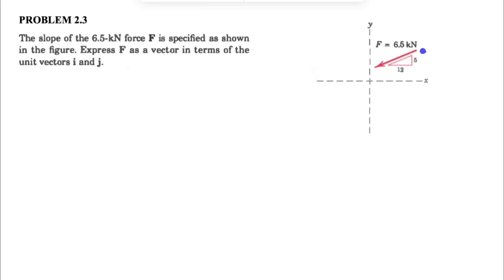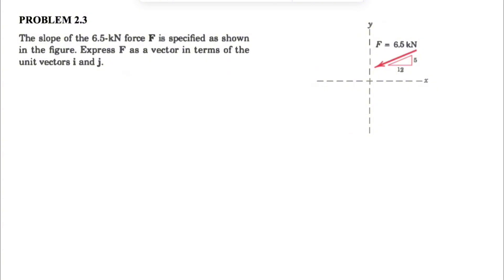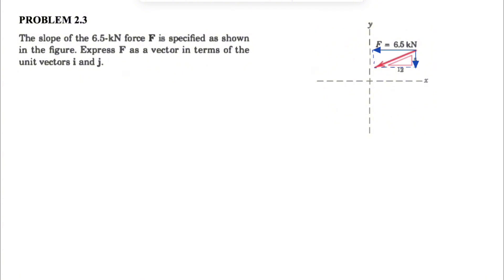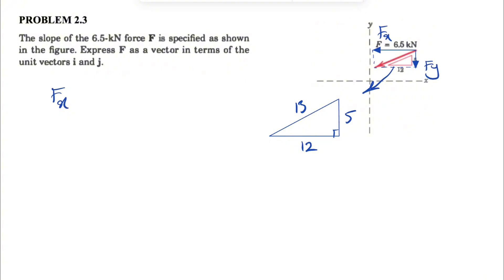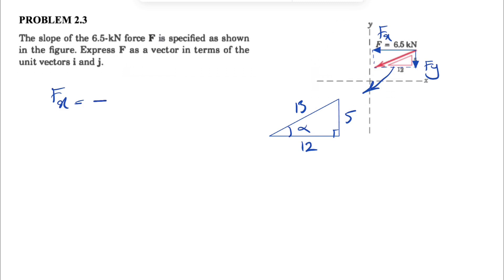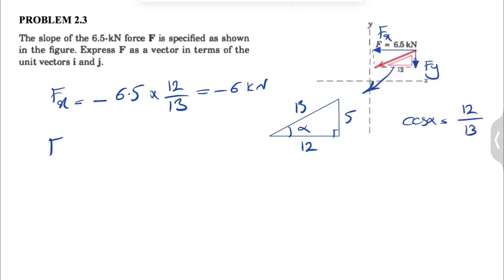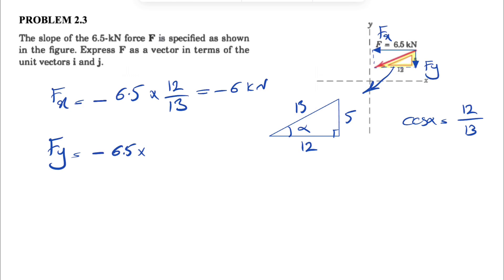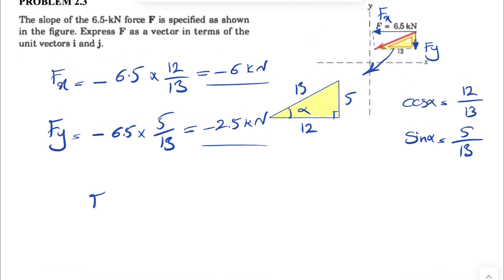Solved Problem 2.3 | Express F as a vector in terms of the unit vectors i and j.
Solved Problem 2.3 | Engineering Mechanics-Statics-8th edition-J.L. Meriam & L.G. Kraige:

The slope of the 6.5-kN force F is specified as shown in the figure. Express F as a vector in terms of the unit vectors i and j.